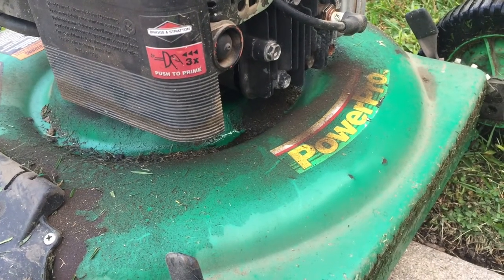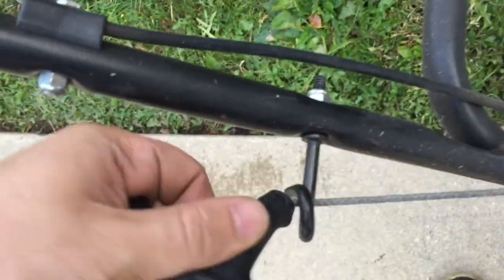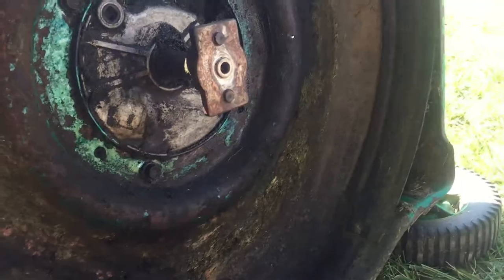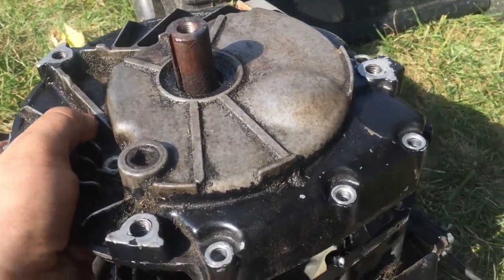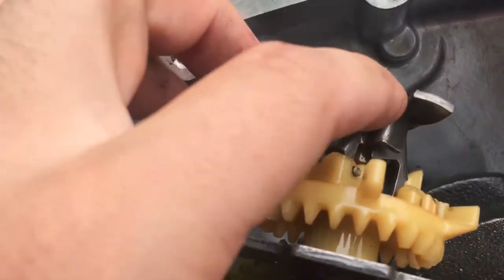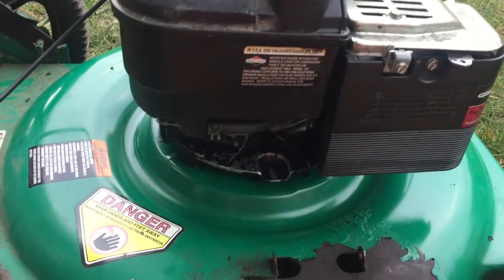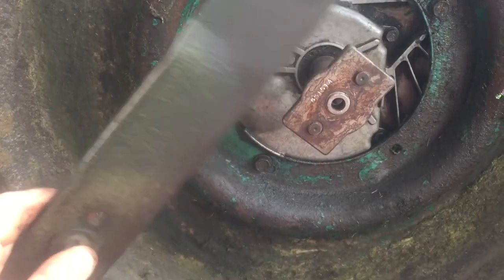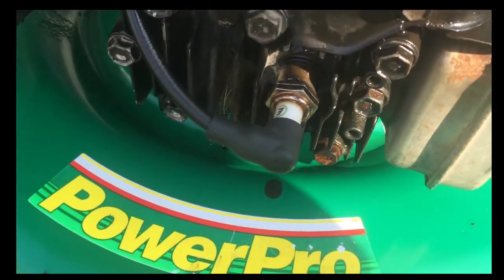Oil Leak on Lawn Mower Repair (Sump Gasket Replacement)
Is your push lawn mower leaking oil on the front side of the deck? Learn step-by-step how to repair this problem for less than $10 on my Briggs and Stratton 5.5 Quantum!

Gasket Maker
10mm socket
13mm socket
Ball Peen Hammer
Breaker bar (1/2 drive)
14mm (1/2 drive) socket
Multibit Screwdriver